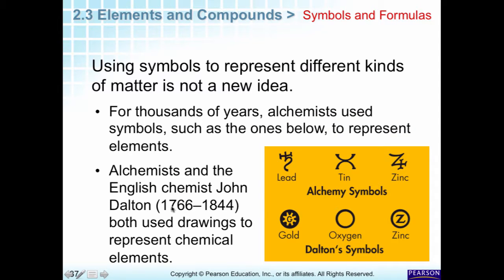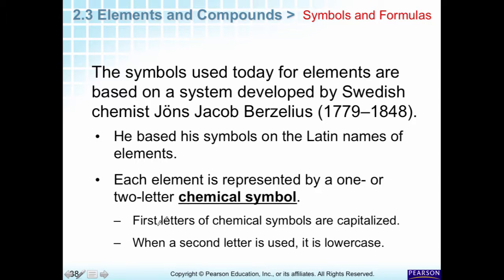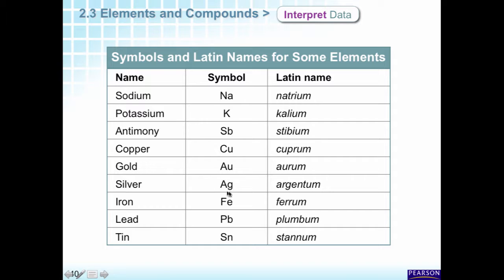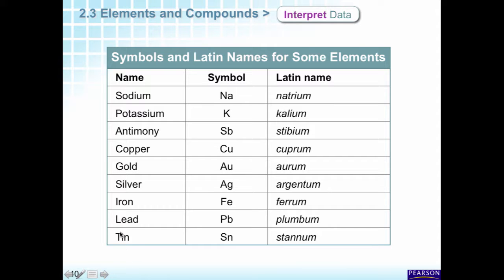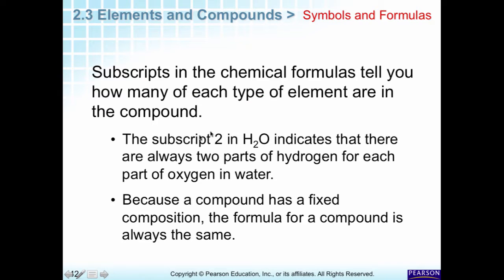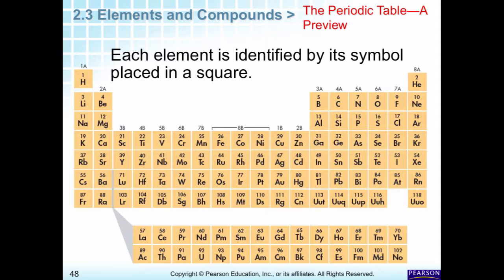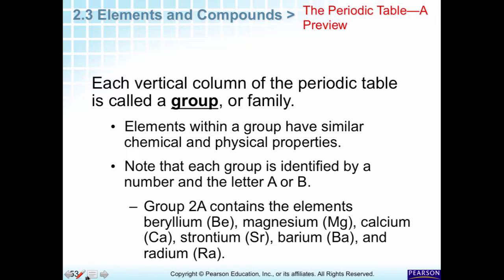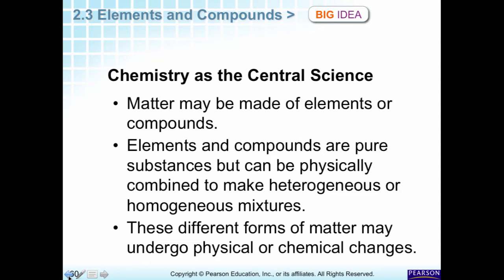Chapter 2.3c Elements and Compounds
Table of Contents:

15:10 - Glossary Terms
15:16 - Glossary Terms
15:19 -
15:36 - END OF 2.3